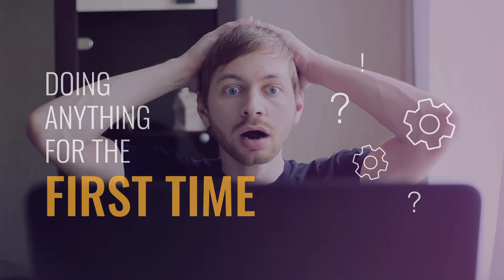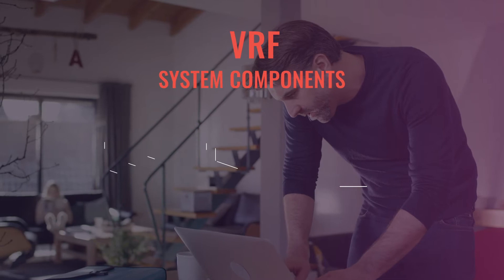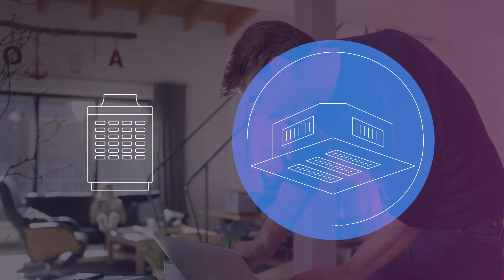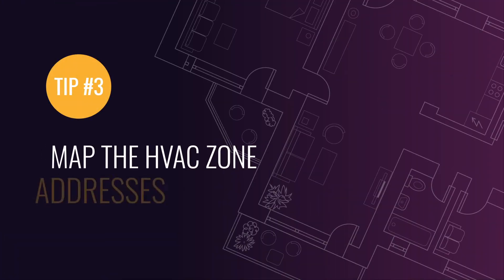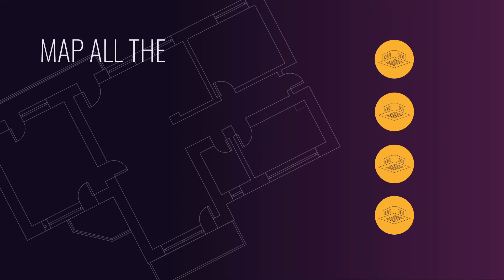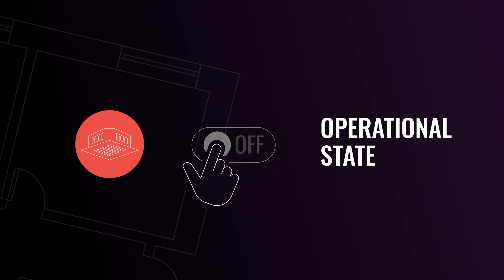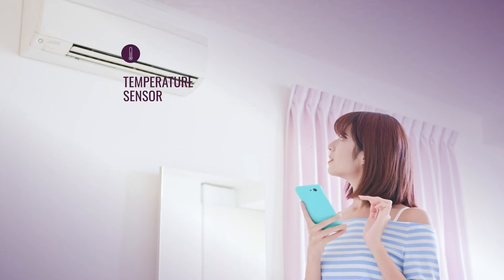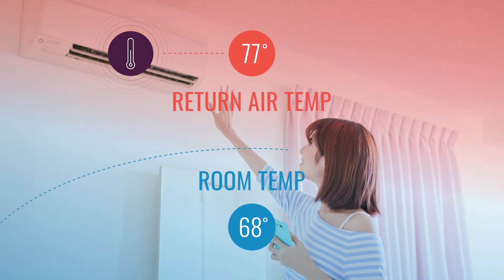5 tips for HVAC and Home Automation Integration Fahrenheit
Integrating VRF systems can be quite a task - even for professionals when doing it for the first time. However, learning how VRF works and asking the “right” questions can save a lot of hassle during the integration. Our tips will get you started!